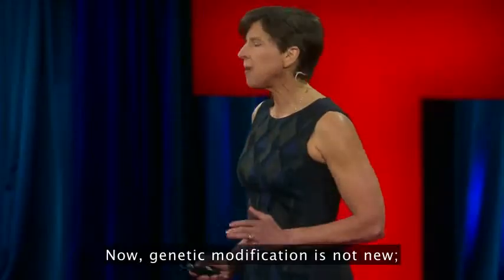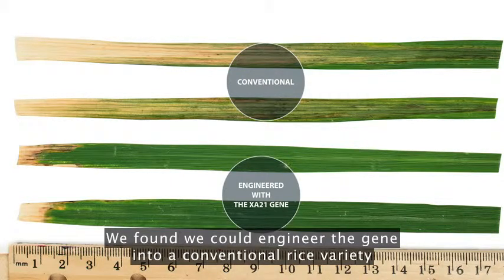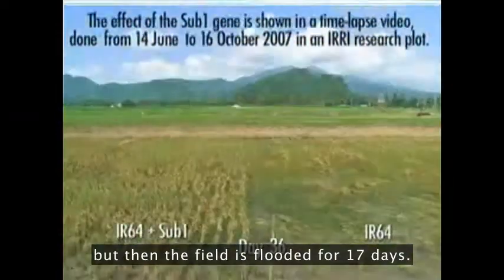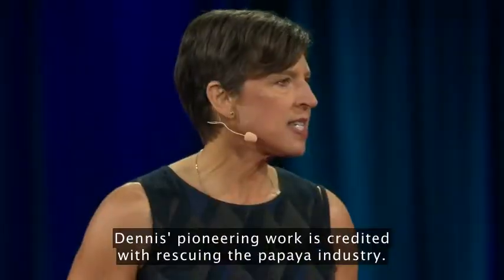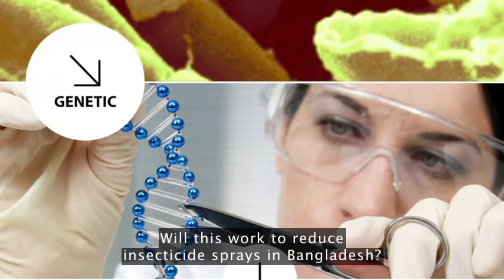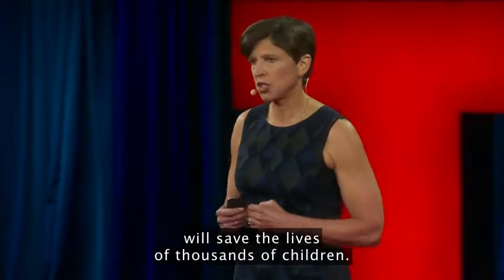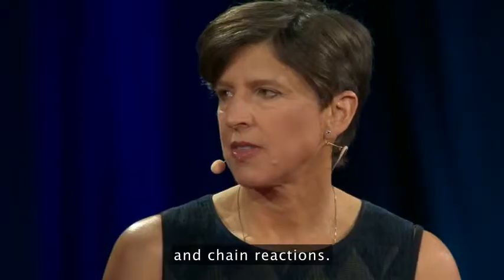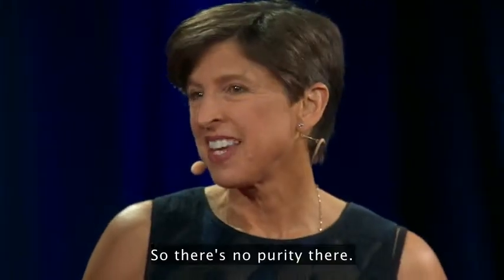The case for engineering our food